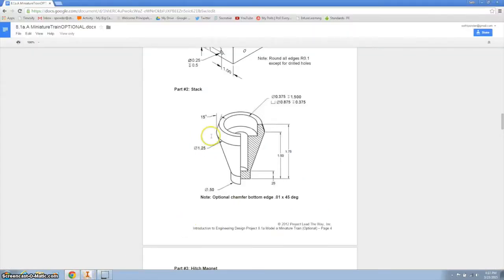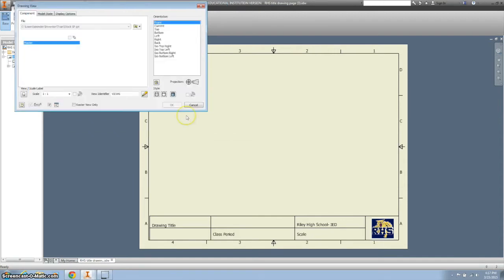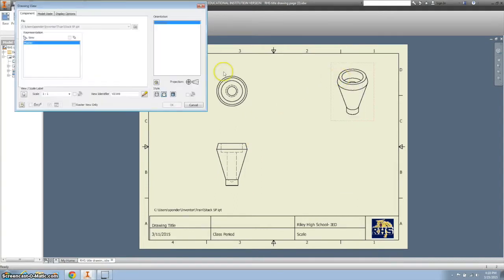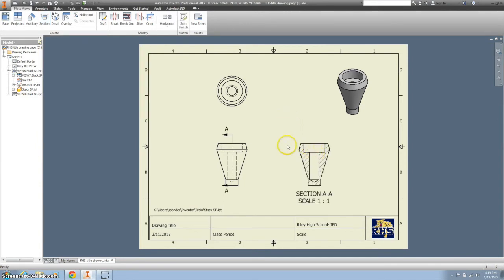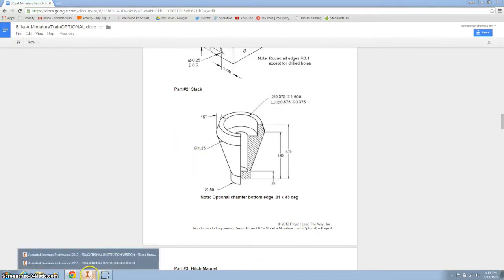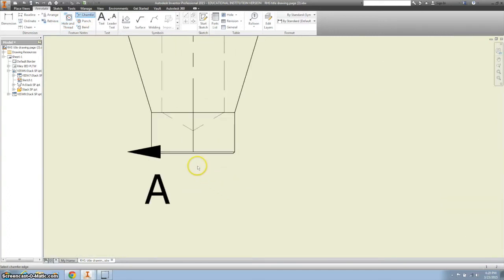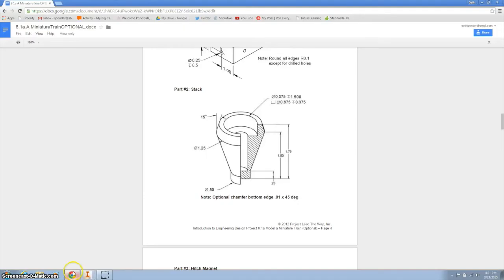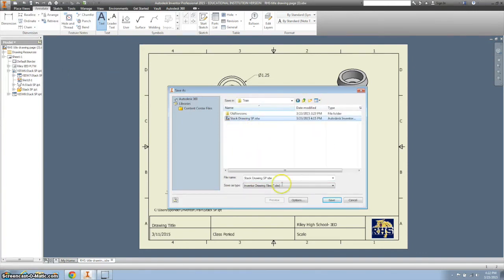Creating the Drawing for the Stack Tutorial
This video is a tutorial for creating the drawing for the toy train stack. This will show you how to dimension height and diameter, chamfer, holes, and split for a section view.